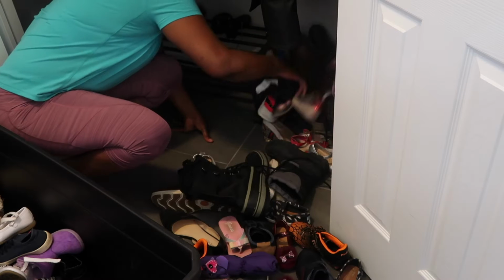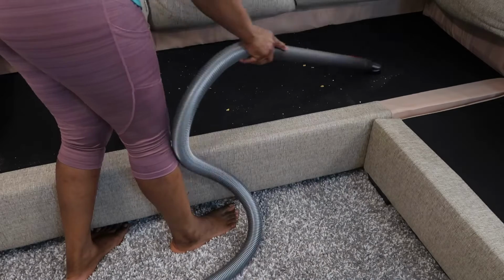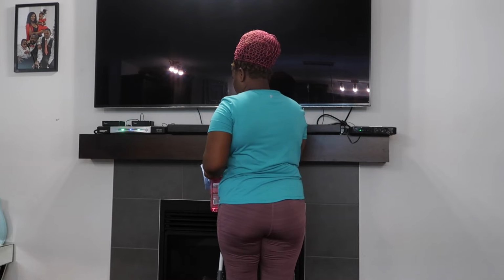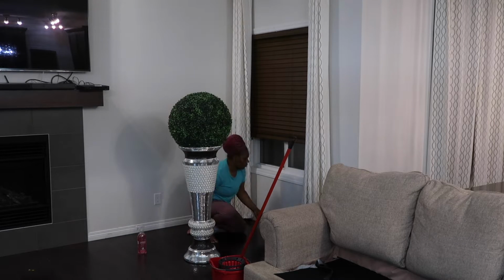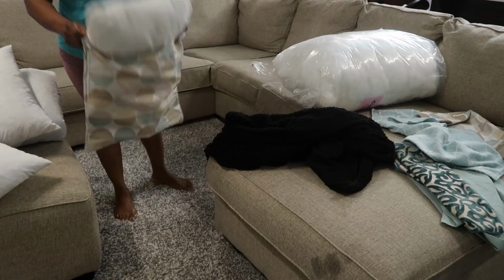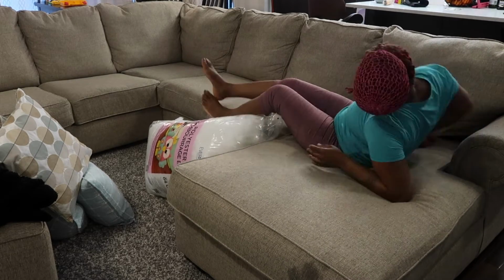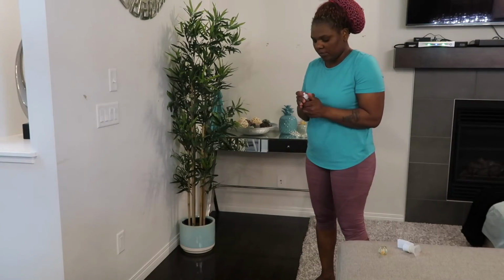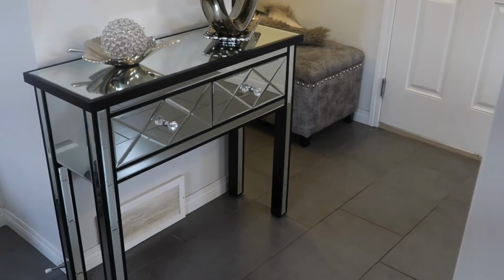EXTREME SPRING CLEAN WITH ME+MOTIVATIONAL CLEANING DURING QUARANTINE(Part 1)